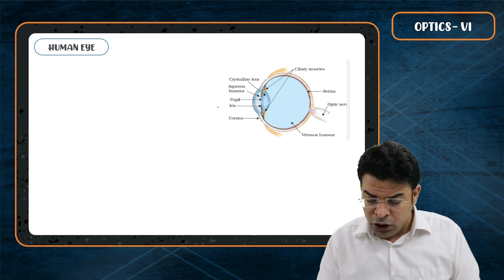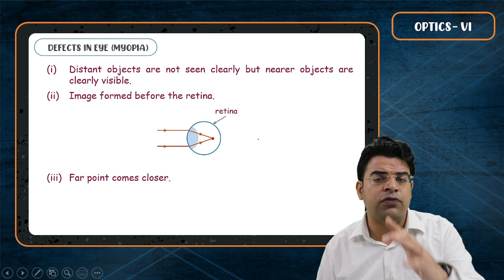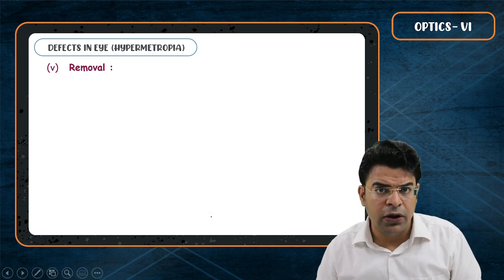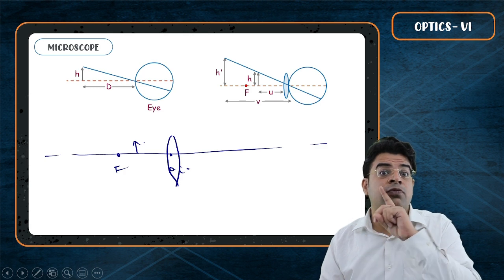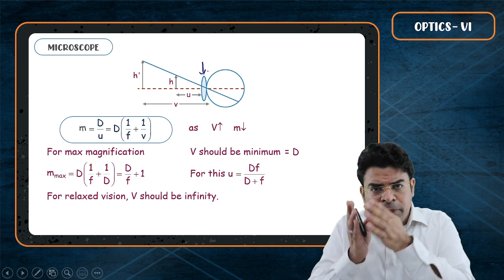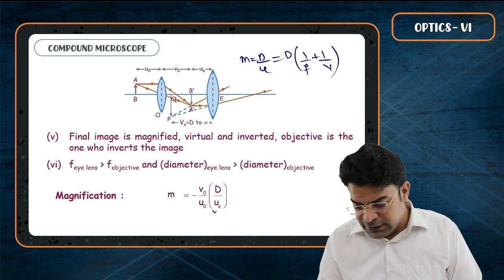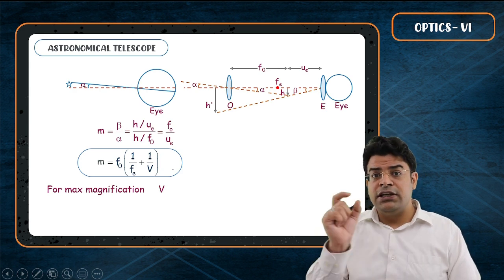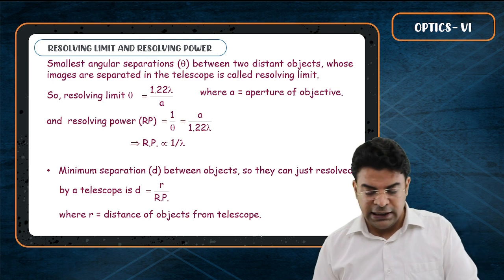NEET Physics Revision | Optical Instruments | Hour 76/84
Chapters:
00:00 Human Eye
09:00 Myopia
18:51 Hypermetropia
28:53 Simple Microscope
45:25 Compound Microscope
01:00:00 Astronomical Telescope
01:07:39 Terrestrial Telescope
01:11:00 Resolving Limit & Resolving Power